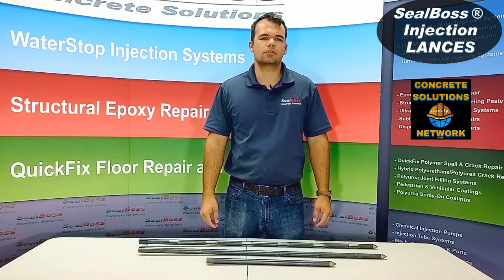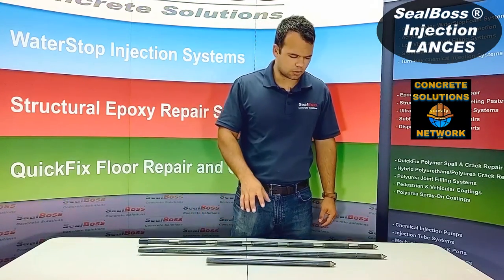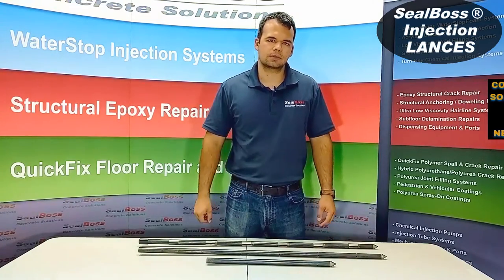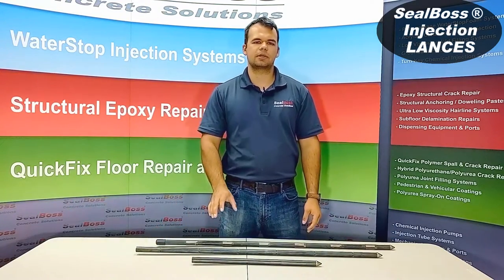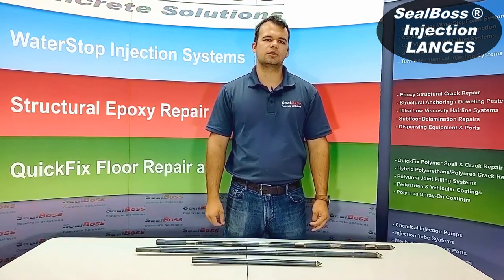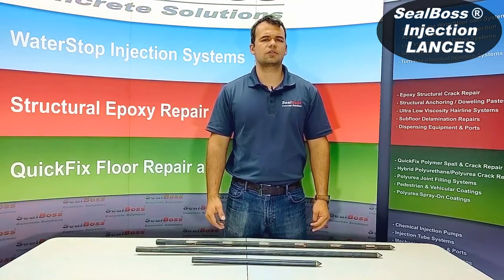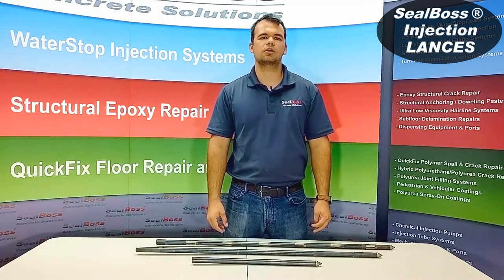Grout Injection Lances | Manchette Tube Ram Permeation Geotechnical Grouting | Soil Stabilization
SealBoss Grout Injection Needles
Stainless Steel Injection Needles for Chemical Grouting Injection & Soil Compaction / Stabilization
Polyurethanes | Gels
Stainless Steel Injection Needles | Injection Grout Needles

Applications
• Consolidation Grouting
• Permeation Grouting
• Compaction Grouting
• Water Control Grouting
Sold Separately
• Pneumatic Ramming Tool
• Extraction Machine
• Spare Tips / Shut-off Valves
• Pumps / Hose Lines
• Lances available in Solid Pipe, Perforated, and/or Sleeved
• Suitable for ground stabilization with PU, Silicate, and Microfine
• Combination sets available to suit strata conditions
• Suitable for horizontal and vertical lance probe injection
Solid Pipe Functionality
• Lost-Tip / Bottom-Up Technique
• Reusable When Purged / Cleaned
• Sand/Clay/Gravel/Voids
• 500/1000/1500mm Segments
Perforated Pipe Functionality
• Full Length/Depth Grouting
• Horizontal Grouting
• Gravel/Voids
• 500/1000/1500mm Segments
Sleeved Pipe Functionality
• Full Length/Depth Grouting
• Not Reusable (Consumable)
• Sand/Clay
• 500/1000/1500mm Segments